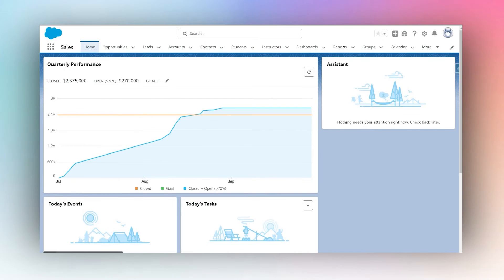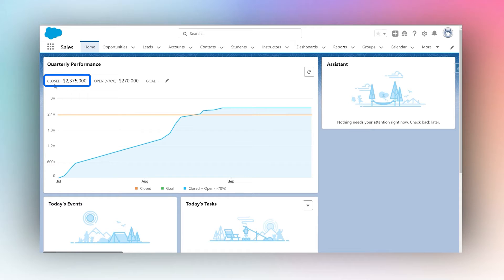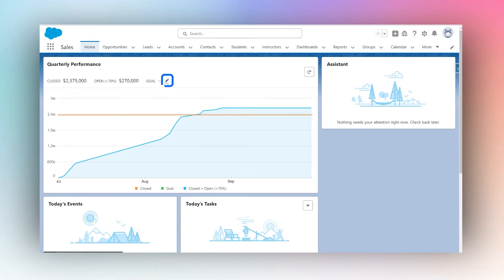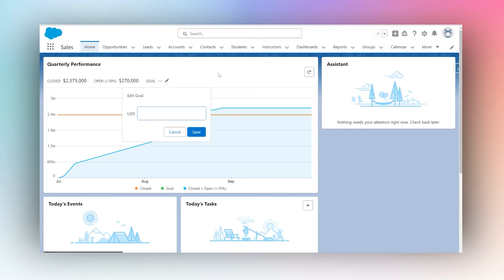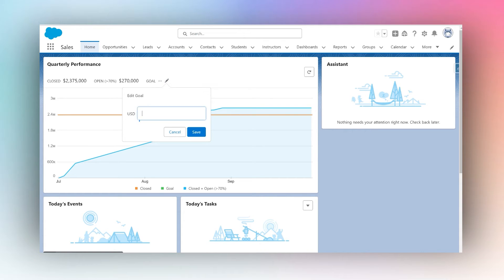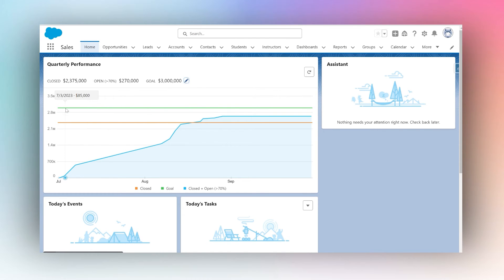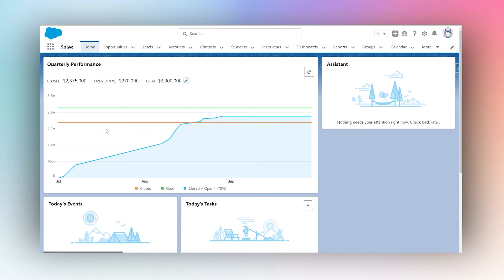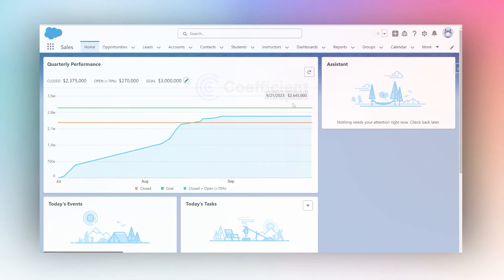How to Set a Sales Goal in Salesforce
Setting sales goals in Salesforce is straightforward with our guide.

Learn how to define and monitor sales targets, driving your team towards success.

Any questions? Our Salesforce professionals are ready to assist in the comments!